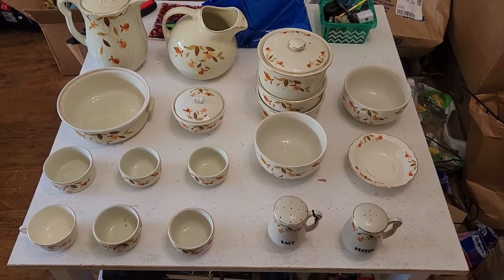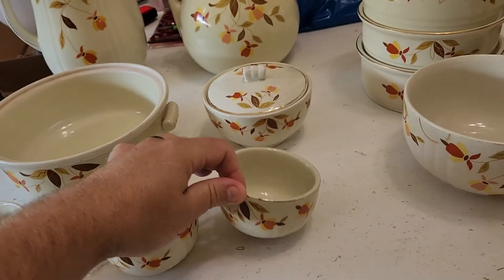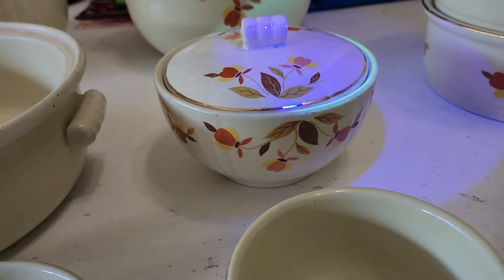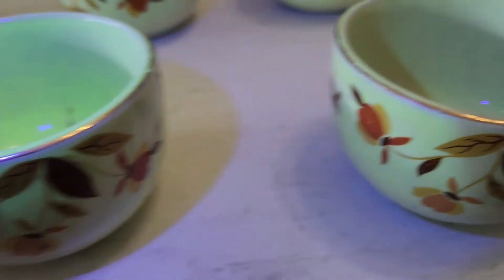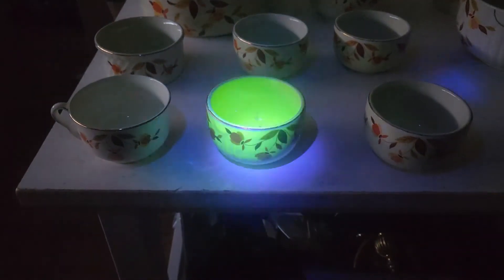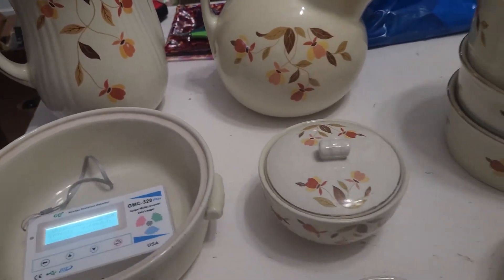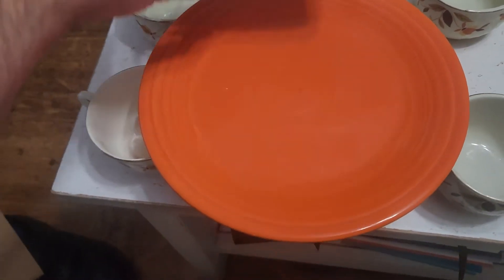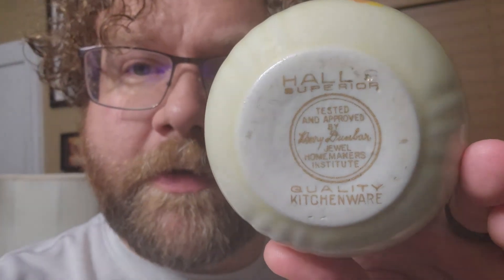Hall's Superior China Autumn Leaf Collection - Checking w/UV & Geiger to See Which Contain Uranium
Today on @CoolStuffWithKyle, I am showing a collection of Hall's Superior china / dinnerware, all in the Autumn Leaf pattern.  They are not uranium glass, but some of them contain uranium in the glaze.  I show how to check them with a UV / blacklight flashlight, and also how to check them with a Geiger counter.  Some of the ones in this collection have uranium in the glaze, and some do not, so you can see the difference.

Credit to the National Autumn Leaf Collector's Club, for some of the information I found about this dinnerware.